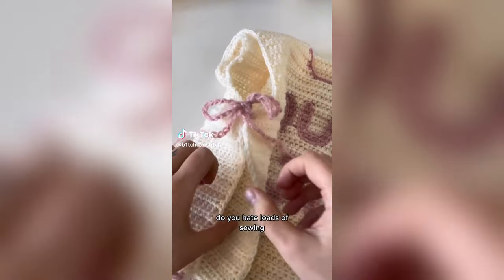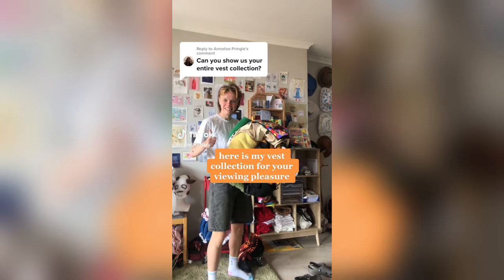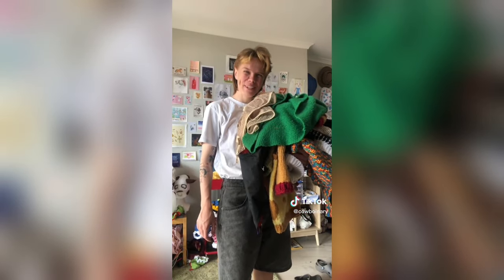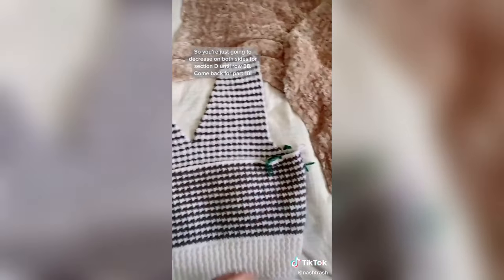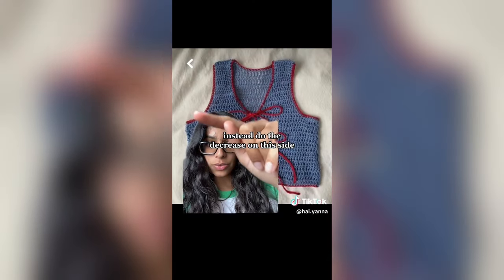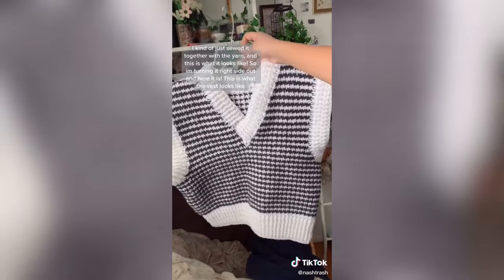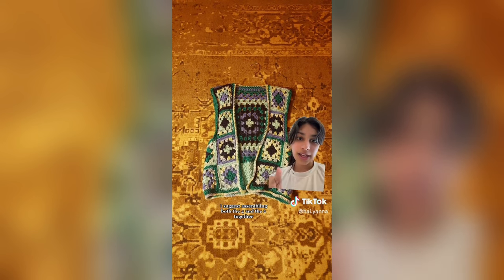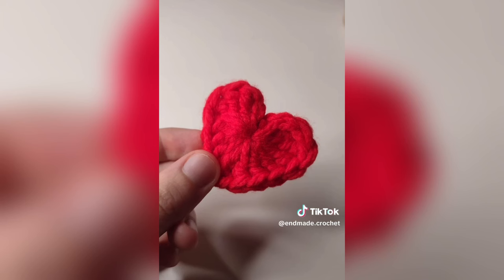Crochet TikTok Compilation 🧶💖 #43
Crochet TikTok Compilation 🧶💖

💖 New Funny Tik Toks videos Compilation Of Crochet💖
Hope to enjoy that new project !

These videos don't belong to me! I'm just a fan!